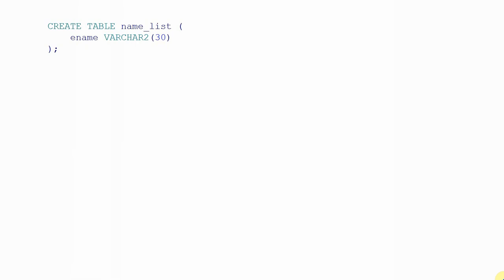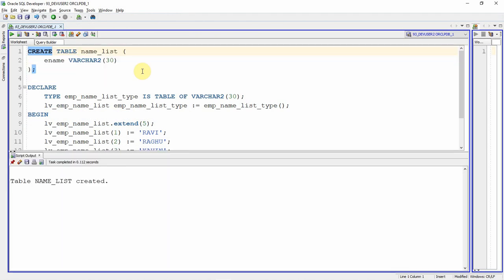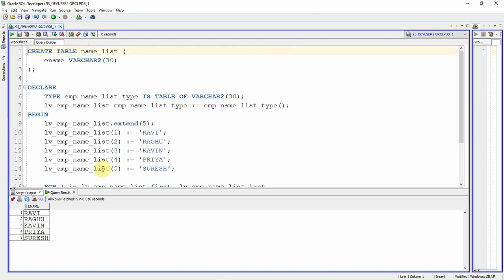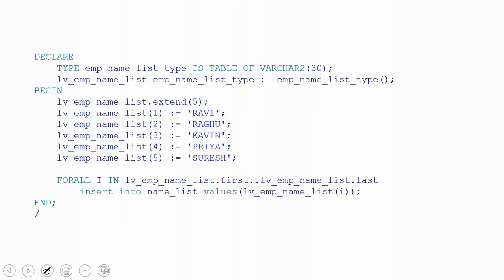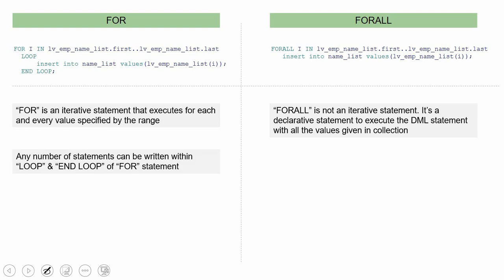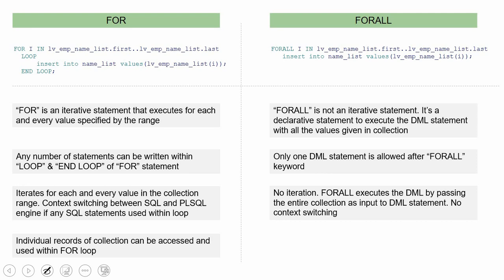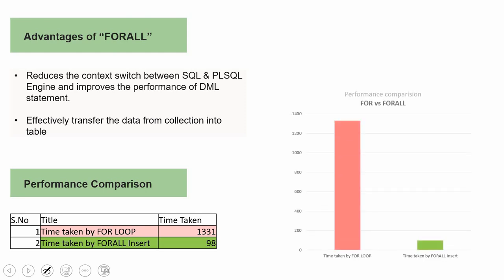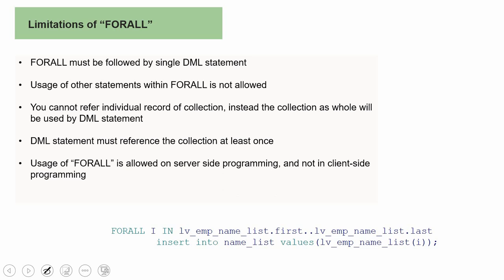Oracle PL SQL interview question | Oracle FOR vs FORALL | Oracle FORALL advantages and limitations